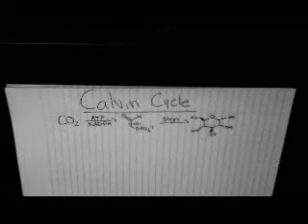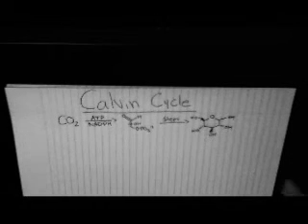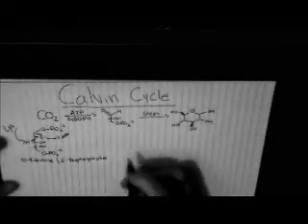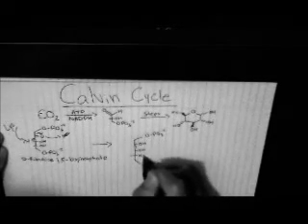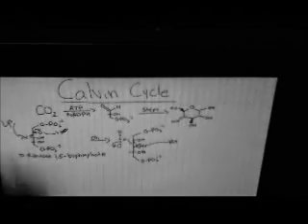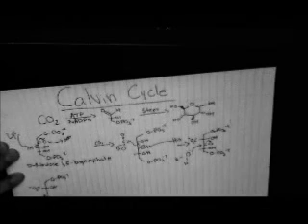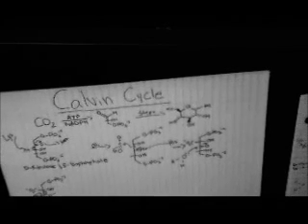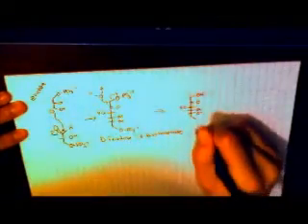Calvin Cycle mechanism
This video goes over the mechanism of the Calvin cycle and does not go over all of the enzymes involved. This is an organic chemistry way of looking at the Calvin cycle not a biochemist view point.